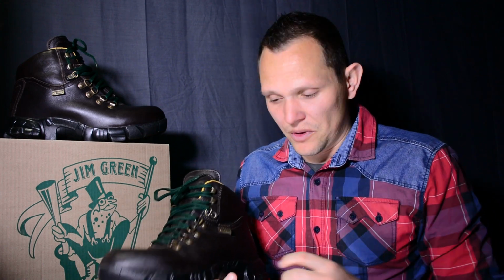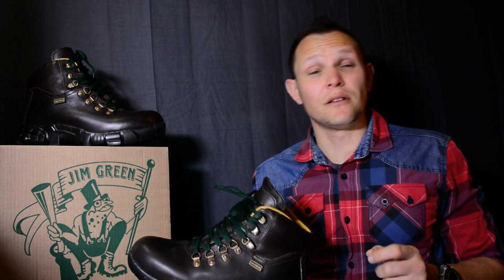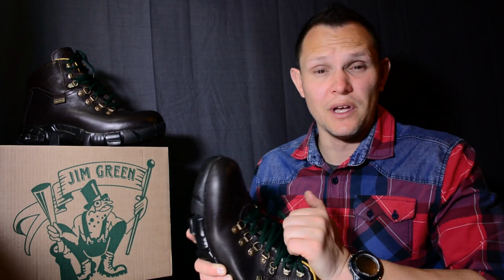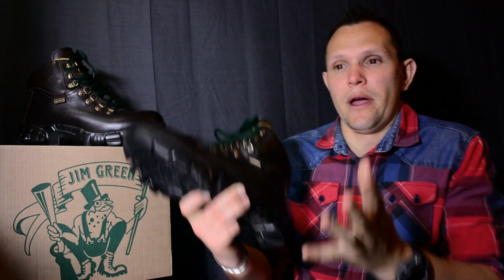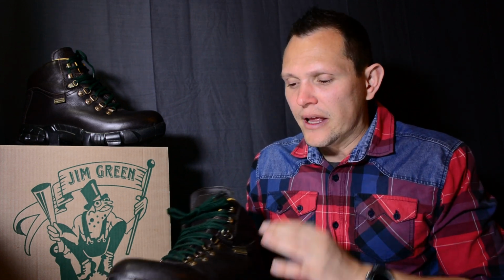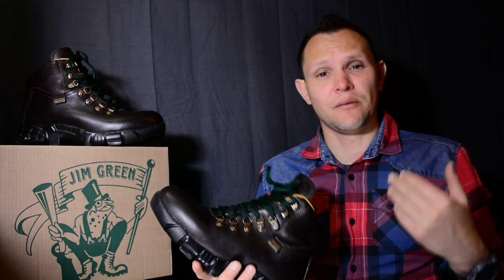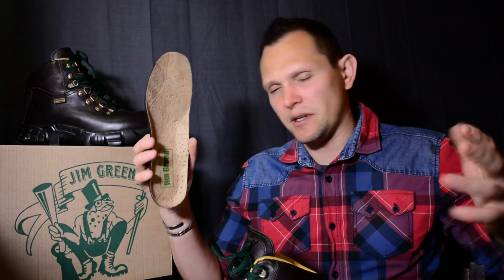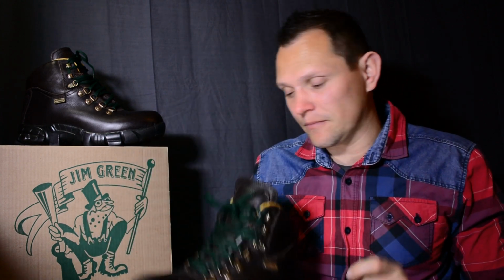JIM GREEN MONSTER BOOT REVIEW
My unboxing review of the Jim Green Monster boots. An everyday waterproof, rugged, tough and durable boot with a lot of padding at an affordable price less than the competition is what you can expect.

With the outer part of the boots made of 2.2mm leather these boots offer lasting quality. On the inside the boots give you anti-odor and anti-bacterial properties with thick ankle padding and calf leather up on the inside for excellent support, comfort and protection. Thermoplastic toe puff and thermoplastic midsole also gives you added protection.

The sole is made out of pure rubber but cannot be specified what kind of rubber, it is Jim Green's own manufactured rubber. The sole does the Monster boots justice in its name, they are thick and looks mean with plenty of grip. The big sole does add extra weight to the boots.

They were comfortable from the get but the feel of them needing walking is was clear. At the end of the day there was already improvement. I would recommend that you add orthotic insoles as the given insoles are thin and weak and don't give any form of comfort. People who are used to walking with hard shoes will have no problem with this at all. If you spend a lot of hours on your feet walking you will feel it at the end of the day but rest assured they are more comfortable than you would expect. It takes some time to get used to the walking in of the boots. When they are walked in, you wont regret your purchase.

The great thing about Jim Green and their product(s) is that all the material is resourced right here in South-Africa and made by them. Everything stays in  our own economy. A proudly South-African company with a product renowned overseas.

If you are looking for an everyday work or hiking boot with a good look and design that can take a beating and keep your feet protected with a lot of padding look no further. You will pay less than what the competition cost and still get a bang for your buck.